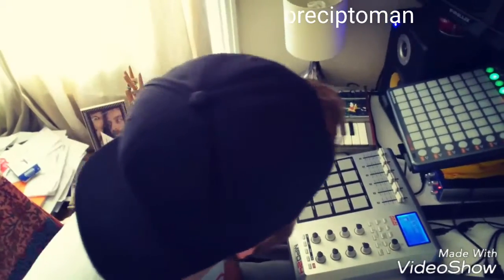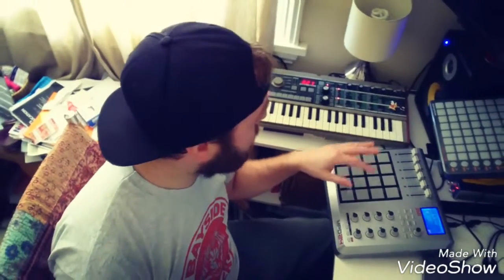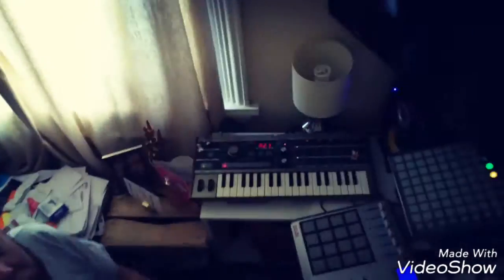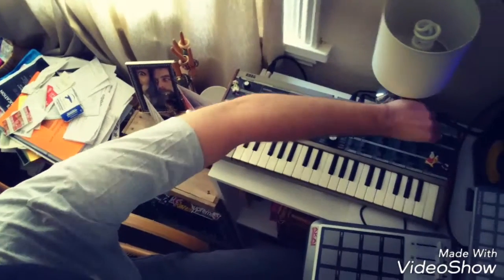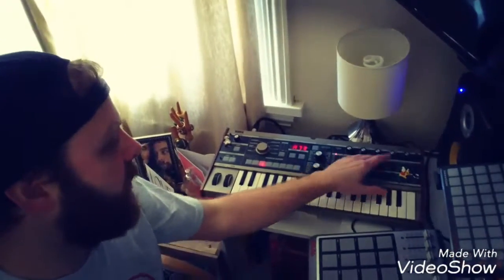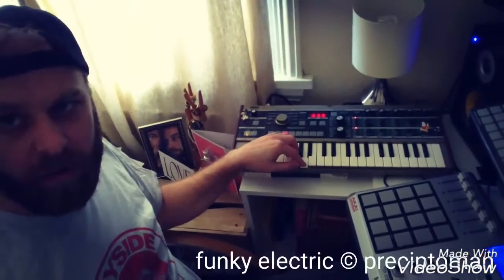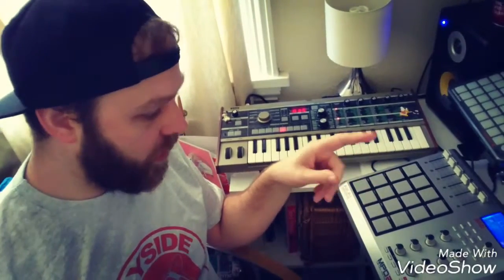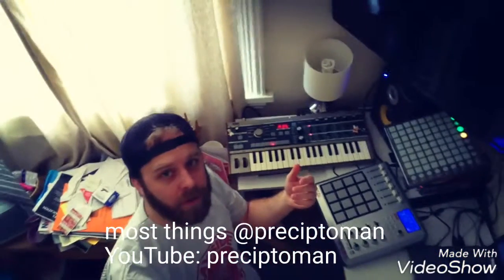Koops shows you: Synthesisers synthesis and the synth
Morning fellow humans! We're excited to give you the next video from our boy Koopa Nut

This week Koops shows you: a Synthesiser.
Check the latest tips video from our boy Koopa Nut. synth synthesis synthesiser 80s electro retro composition

Check out previous videos on

Search preciptoman on Facebook to like and follow

Follow preciptoman on Instagram for only the 1st minute